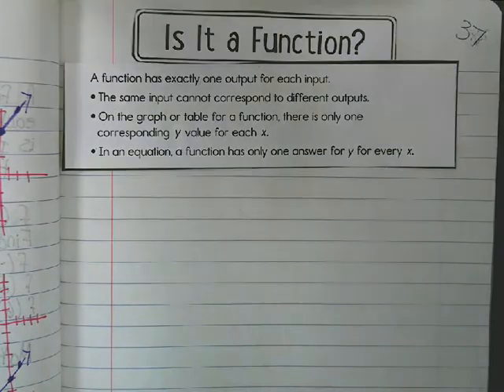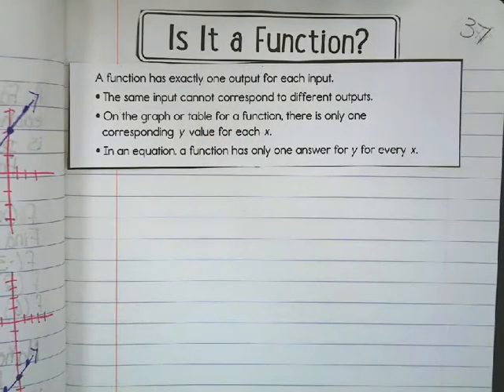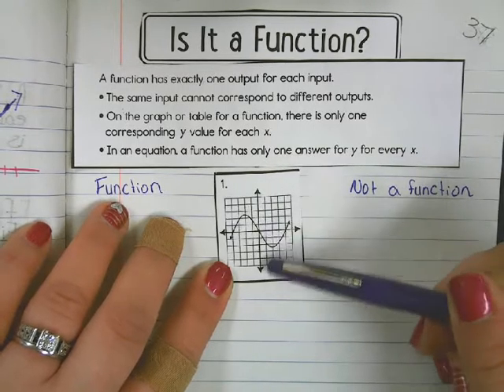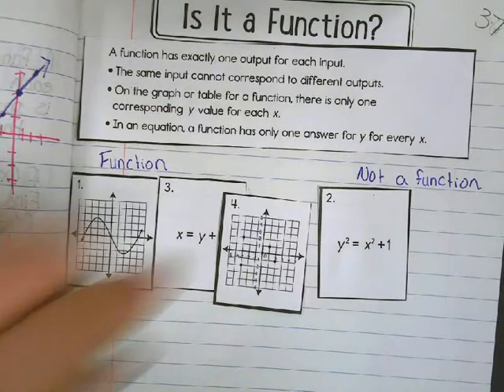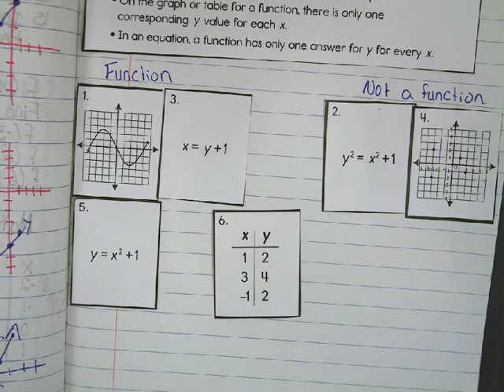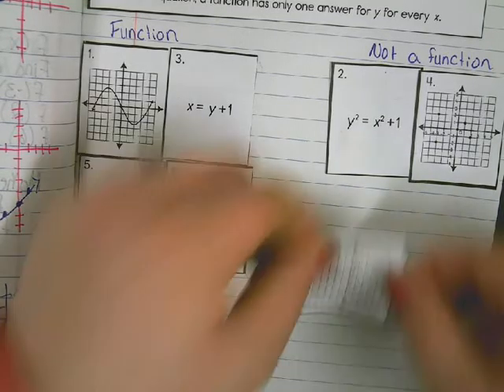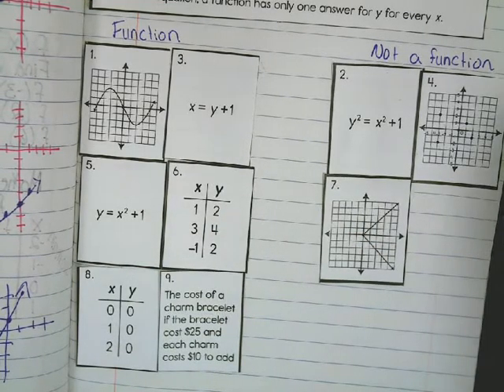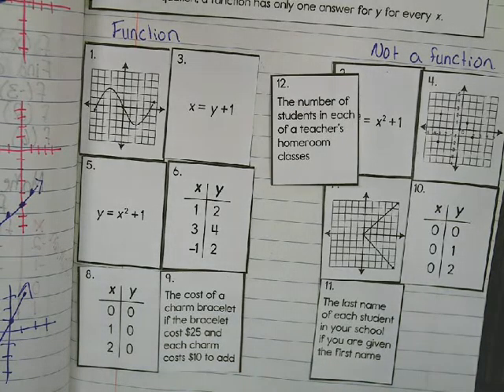is it a function